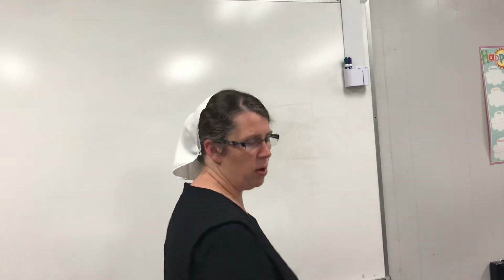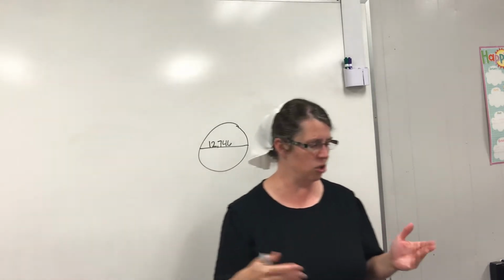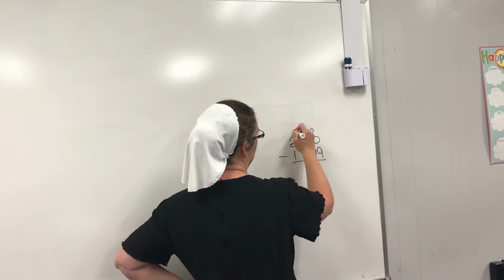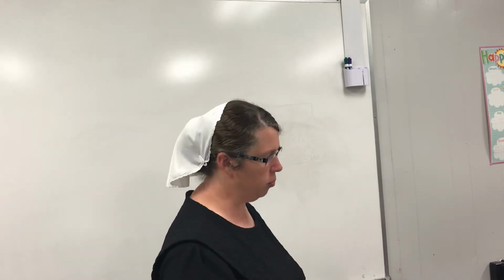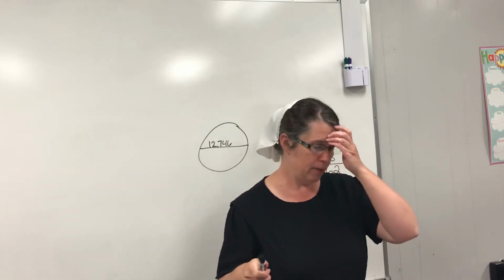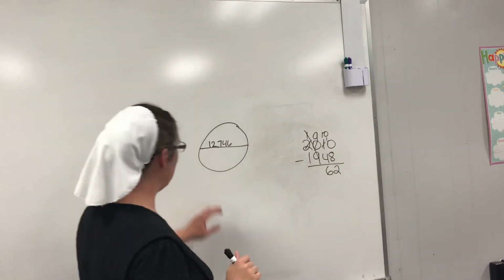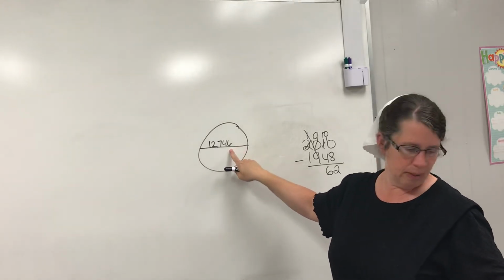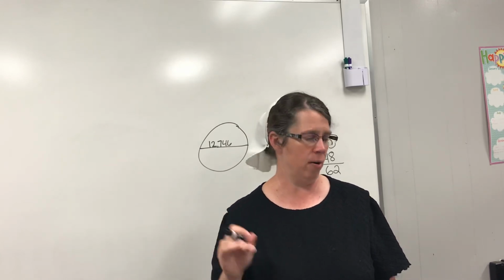Math 601 L 11